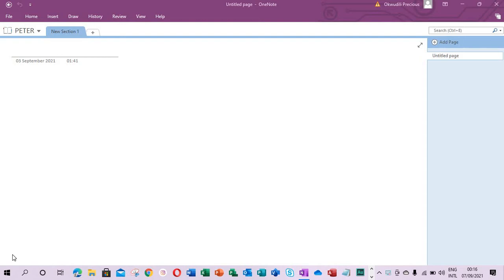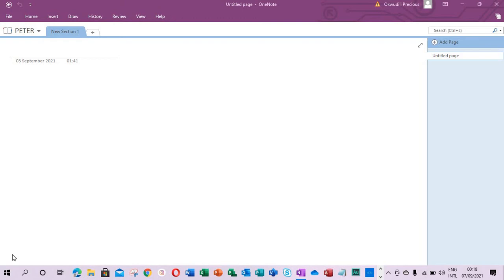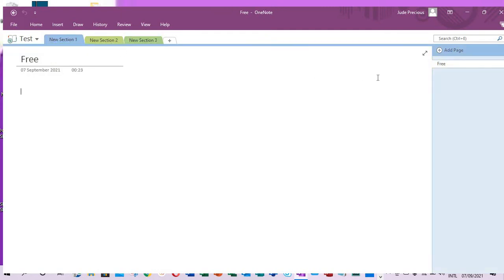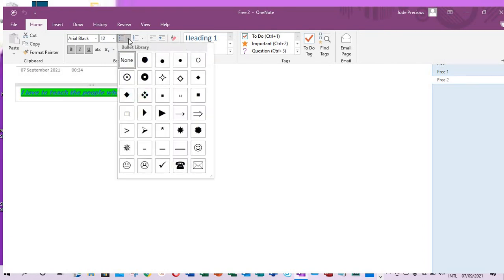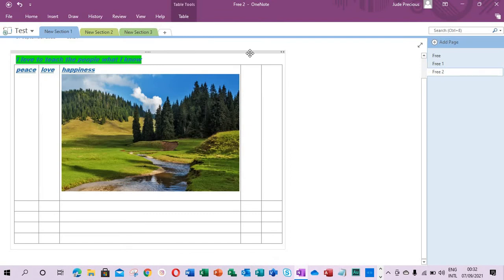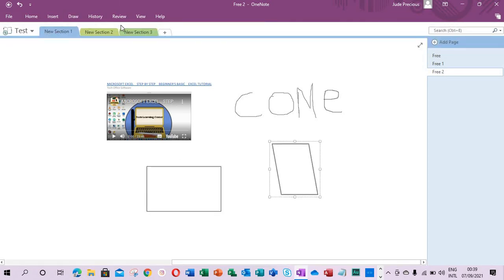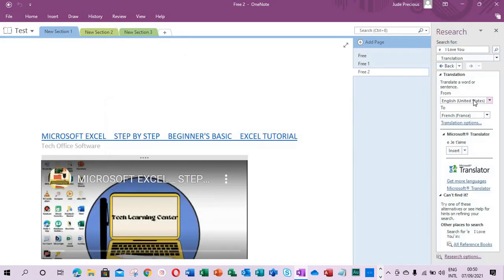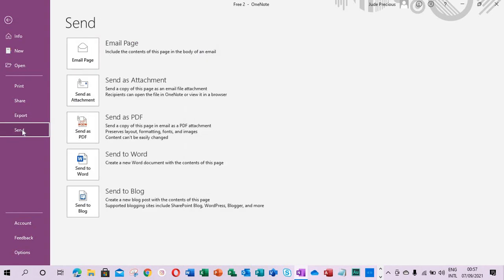Microsoft OneNote Tutorial _ Beginners Guide to OneNote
In this beginners guide to Microsoft OneNote, you will how to organise your notebooks into sections and pages; how to add desired content; what type of content you can add, and also how to share your notes,